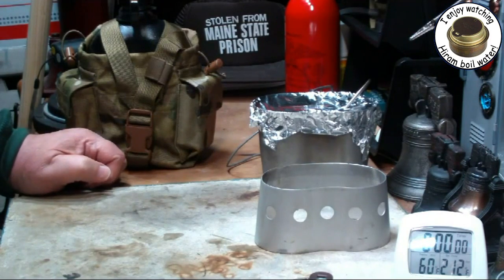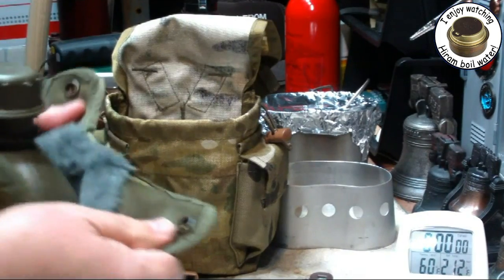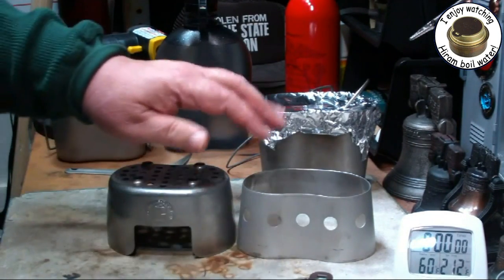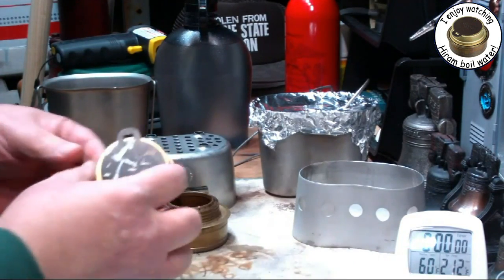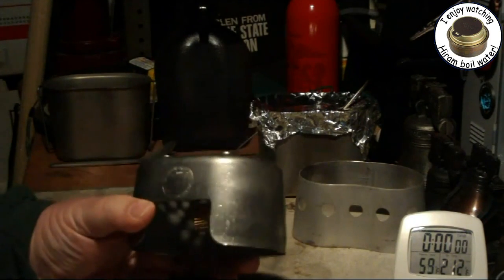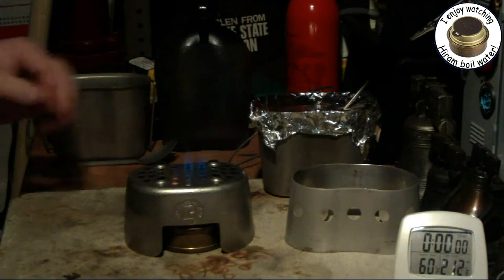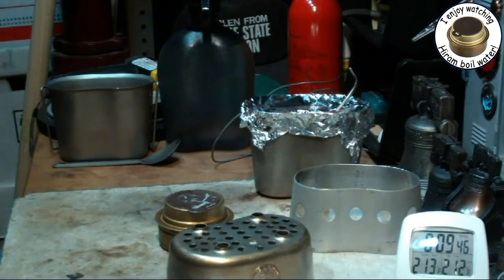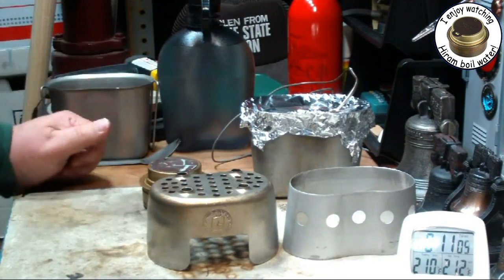CanteenShop GrillTop Stove Stand - Trangia - Boil Test #1 - Reloaded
I've been reloading some of my old videos when they relate to something I'm currently doing but first I have to edit them because the music police marked them, "Video blocked in some countries." because of music I used.

Please bear in mind that at the time (3/3/2011) I was just learning how to make videos (I'm still learning). Plus the camera I used then sometimes made my breathing sound very much like Darth Vader.

Hiram

Original text:

In this video I do my first boil test using the  CanteenShop GrillTop Stove Stand with the small Trangia.

Specs:
U.S. Army Canteen Cup Stove:
Material: Aluminum - .03"
Weight: 49 grams = 1.75 oz. = .108 #
Height: 2.49"
Note: Weights and heights may vary

GrillTop Stove Stand:
Material: Steel - .03" to .04"
Weight: 165 grams = 5.8 oz. = .362 #
Height: 2.66" (top of GrillTop)
Height: 2.75" (top of standoffs)

As you can see the GrillTop Stove Stand is a little than one-quarter inch taller and three and a third times heavier than the U.S. Army Canteen Cup Stove.

Links:
CanteenShop.com

Lab0167
Title: CanteenShop GrillTop Stove Stand - Trangia - Boil Test #1
Room temp: 56°
Humidity: 46%
Weather condition: Sunny - Windy
Burner: Trangia - small one
Stove/Pot stand: CanteenShop GrillTop Stove Stand
Pot: Canteen Cup - SS - aluminum foil cover
Fuel: Denatured alcohol
Amount of fuel: 3 fluid ounces - used a little over 1 fluid ounce in test
Amount of water: 2 cup(s)
Water temp at start: 60°
Time to boil : 8 minute(s) 46 second(s)
Time to run-out: NA
Water temp at run-out: NA
Note: CanteenShop GrillTop Stove Stand set directly on surface. Aluminum foil cover was used to compare against Lab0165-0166.